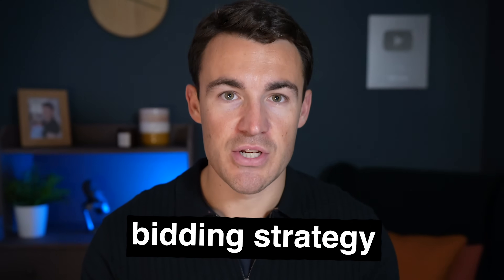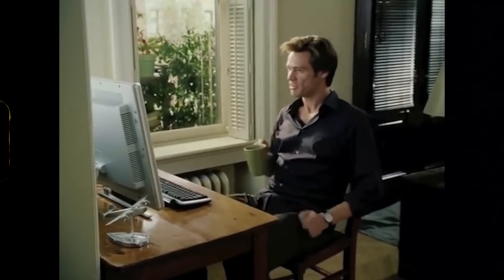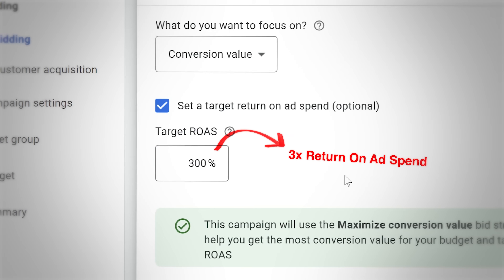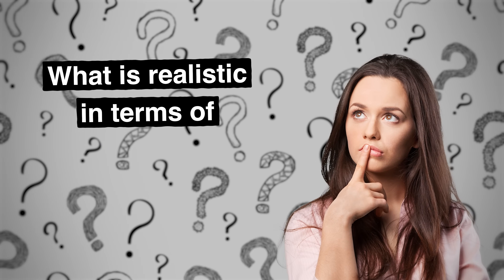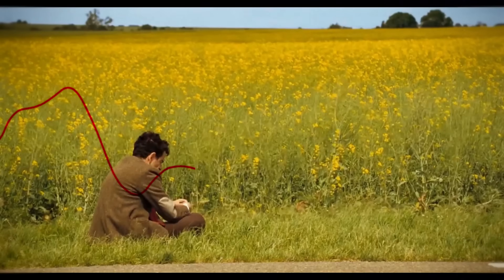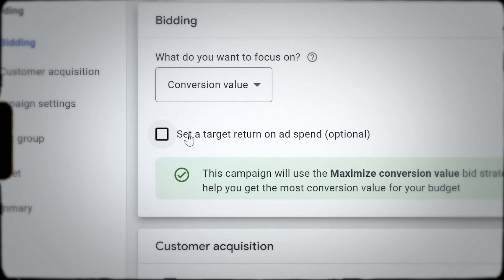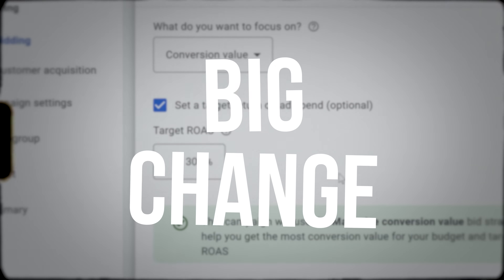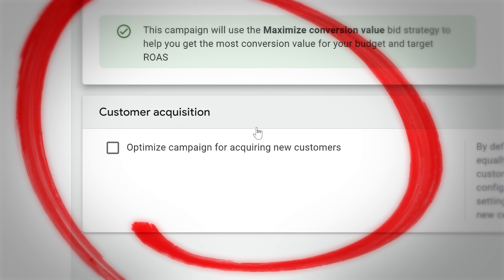The BEST Google Ads Bidding Strategy (EASY!)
Want my agency to run your Google ads for you?

In this video I walk you through the Google ads bidding strategy options and which one I would recommend you use.

Using the right Google ads bidding strategy is essential. It's probably the single more important setting within your Google ad campaign.

Most Google advertisers will start with Maximise Conversions or Maximise Conversion Value.

But at some point you will want to add a Target CPA or Target ROAS.

Here I show you how to do that the right way.